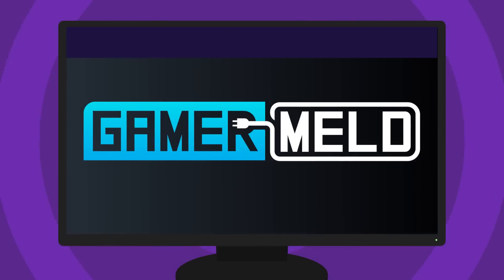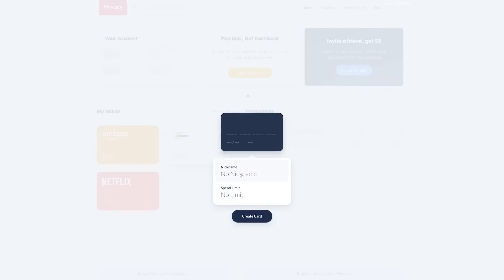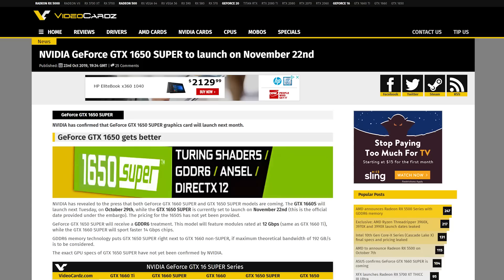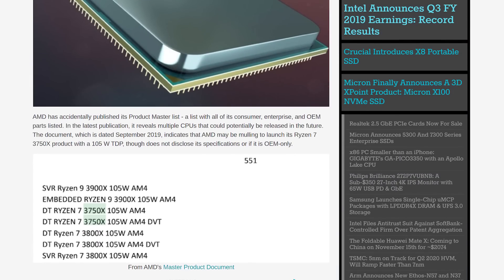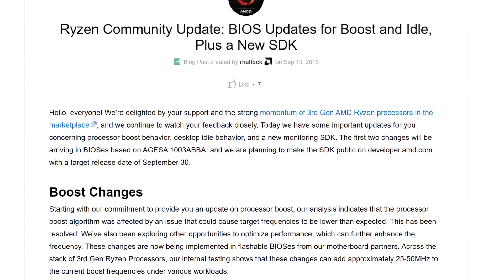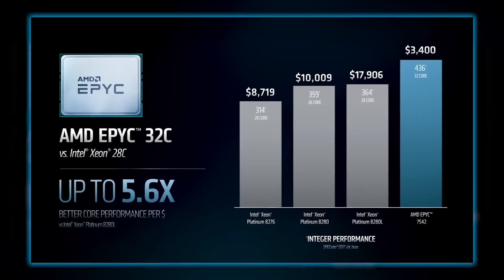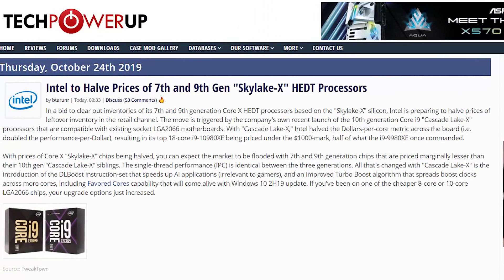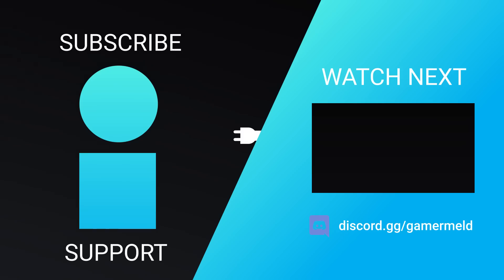AMD CPUs Beat Intel By Over 5X, Intel SLASHING Even More Prices!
Protect your financial identity online with Privacy.com by using virtual cards. Get $5 off your next purchase, totally free,

AMD's CPUs crush Intel's by over 5 times, GTX 1650 Super, new Ryzen CPU, update on AMD's Agesa code and Intel is set to cut even more prices!